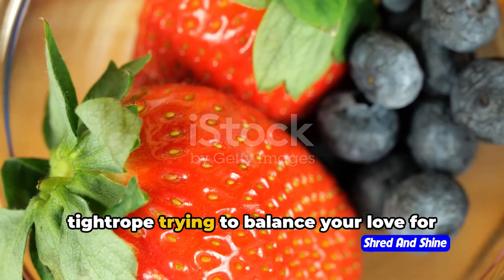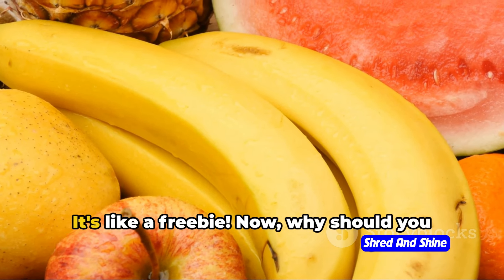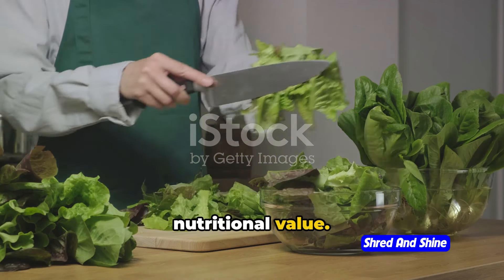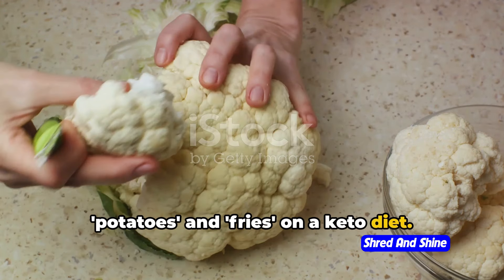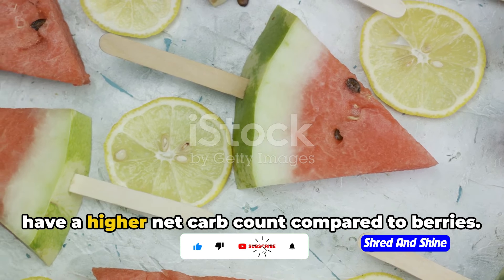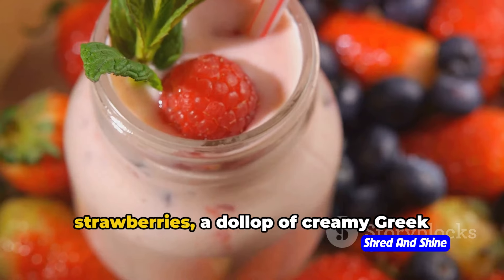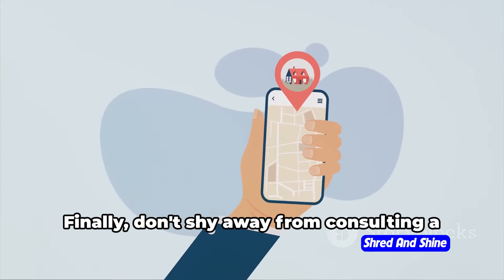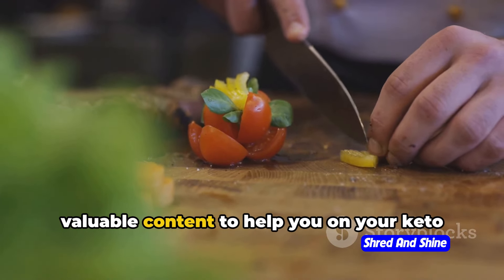Keto fruits and Vegetables list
Are you curious about adding more variety to your keto diet? In this video, we dive into the colorful world of keto-friendly fruits and vegetables, showing you that there's more to keto than just meat and cheese. Join us as we debunk the common myth and explore the delicious options available to you. 🥑🍓 Let's make your keto journey even more exciting and nutritious together!